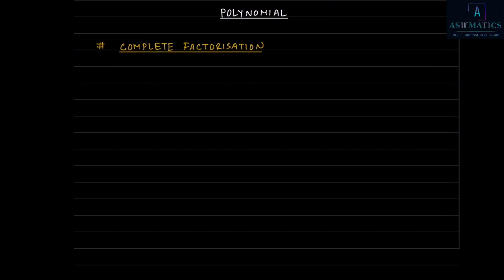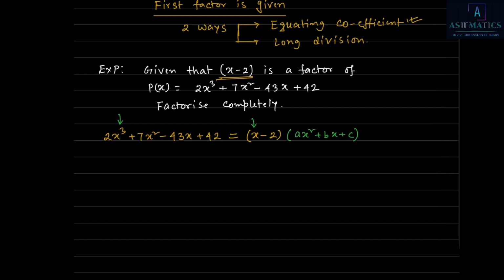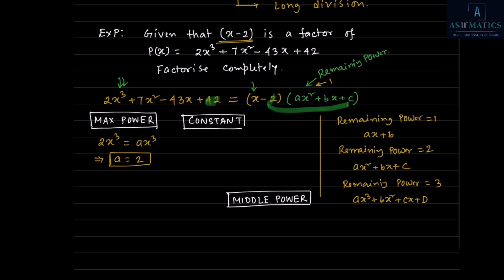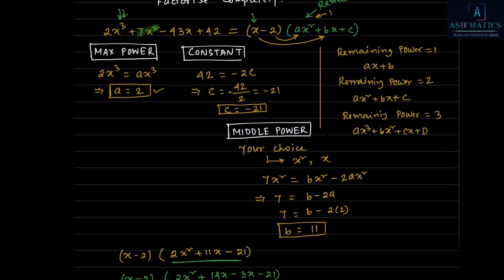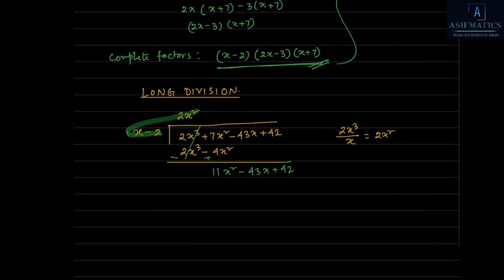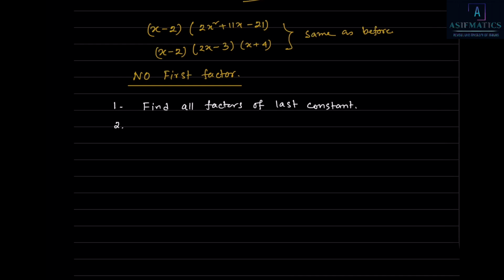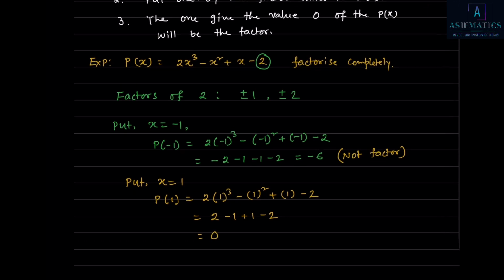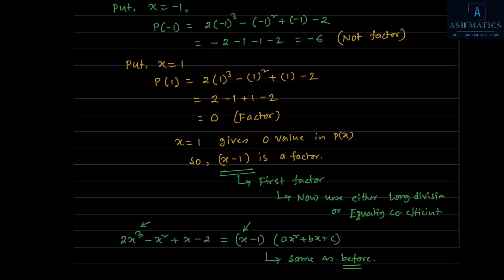A LEVEL 9709 P3 - Polynomial- 4 (Complete Factorization)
In this video, you’ll learn the step-by-step process of Complete Factorisation!
Through clear explanations and simple examples, you’ll strengthen your understanding and learn how to apply this powerful technique with confidence.
💡 Perfect for A Level Math students looking to revise and boost their problem-solving skills.